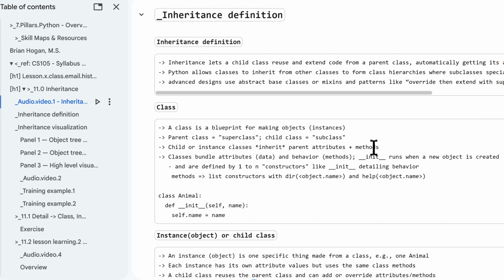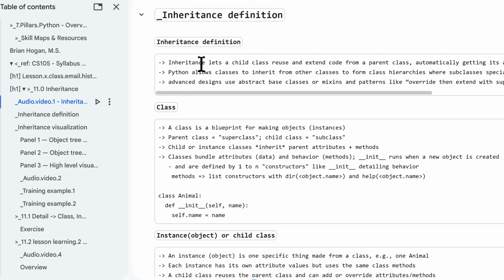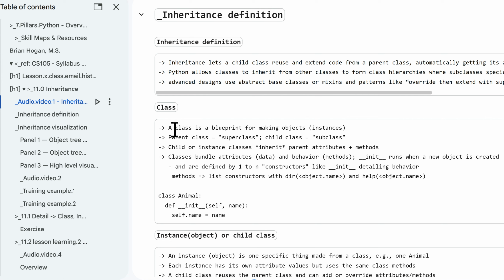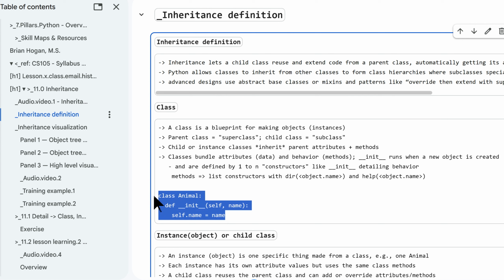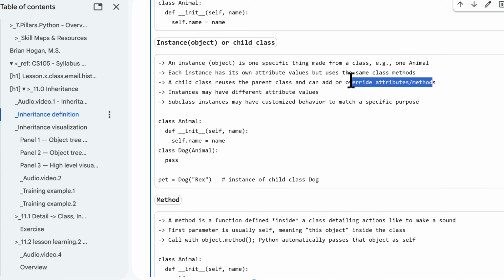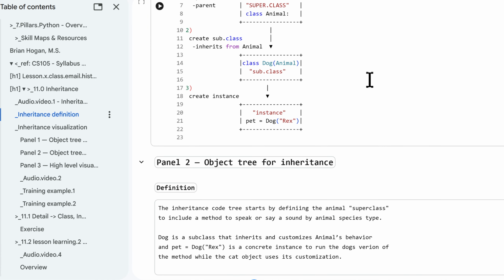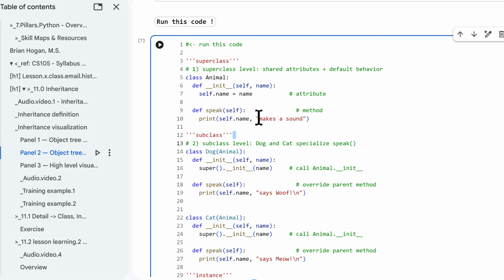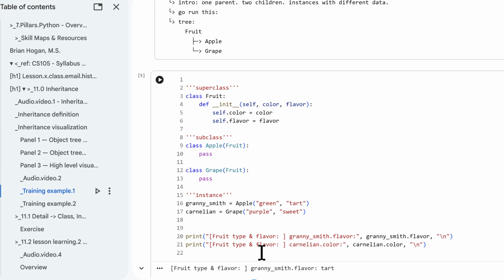L11 v1 inheritance CS105 - Regis College Intro to Programming II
video.1 - explanation of inheritance with objects, classes, and methods
Lesson.11 - Inheritance
see: 7.pillars.of.python learn coding project (avail to all)